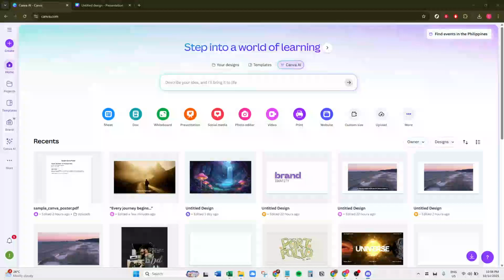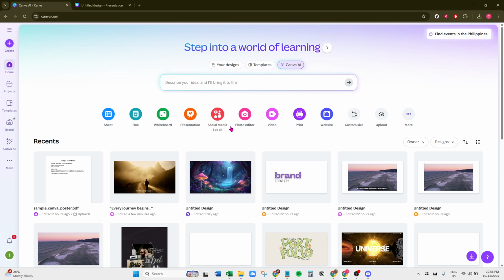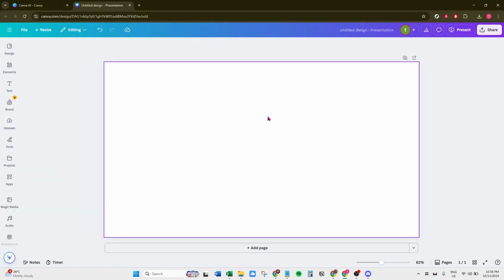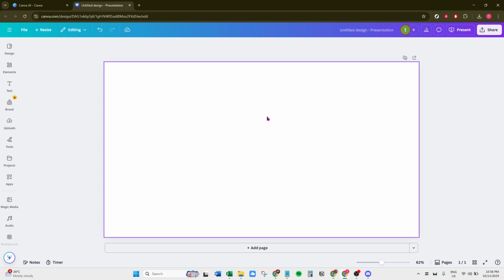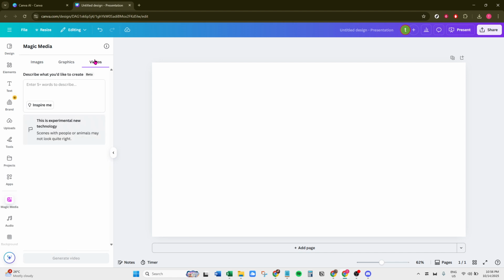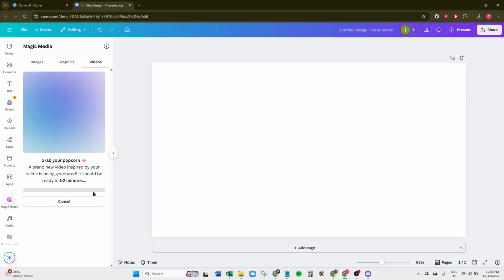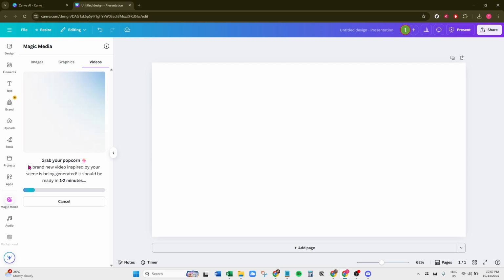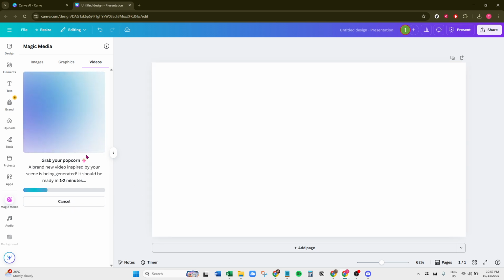How To Do A Video Generator In Canva Ai [2026 Guide]